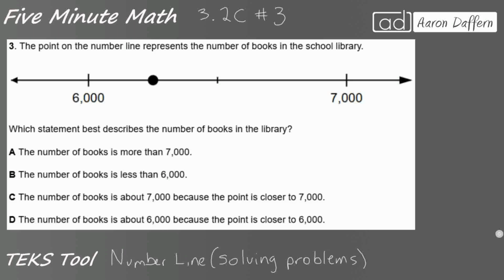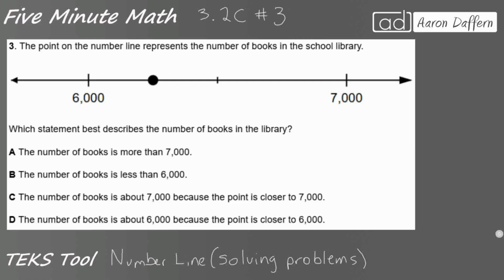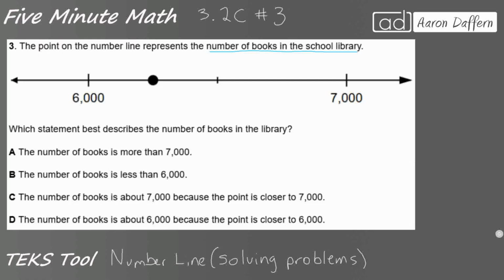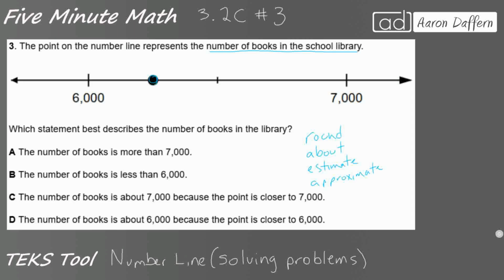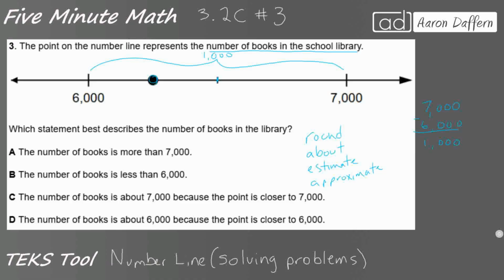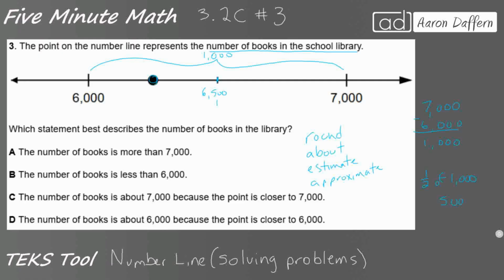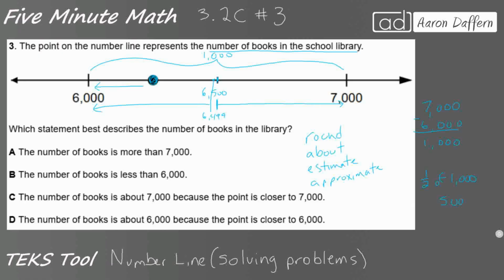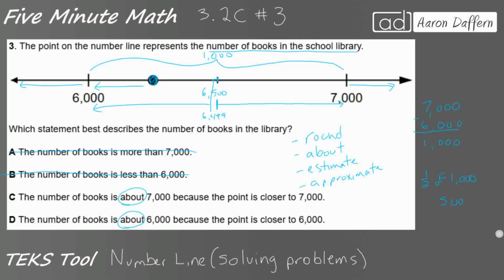TEKS Tools Number Line: Solving Problems (3.2C #3)